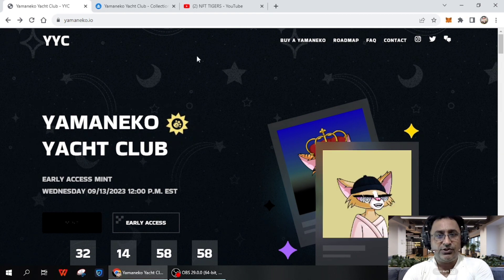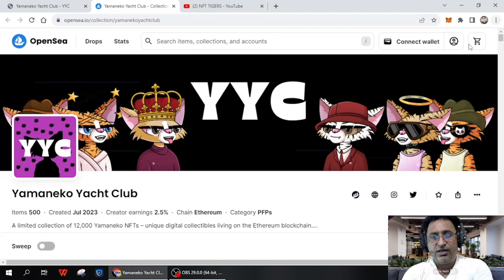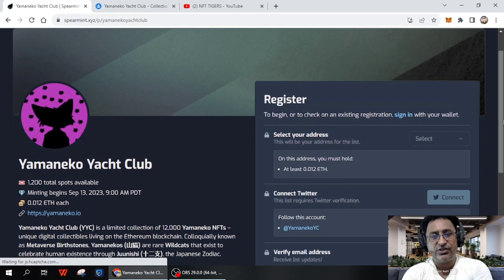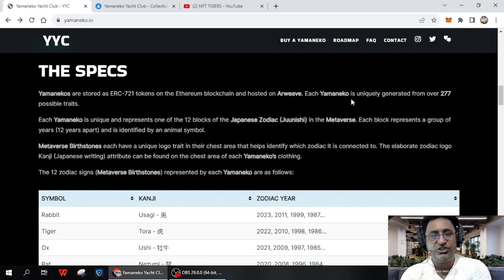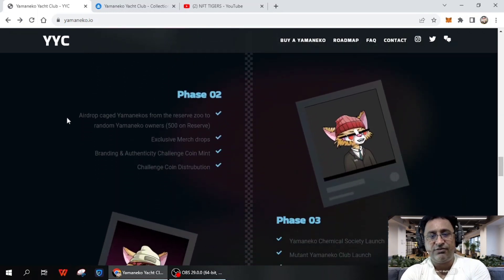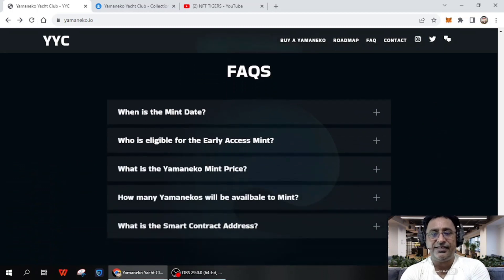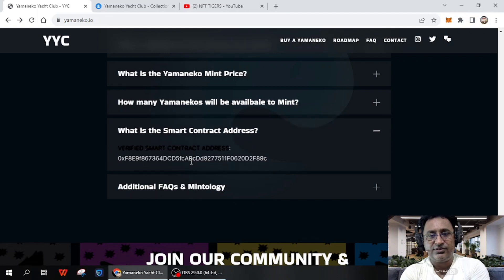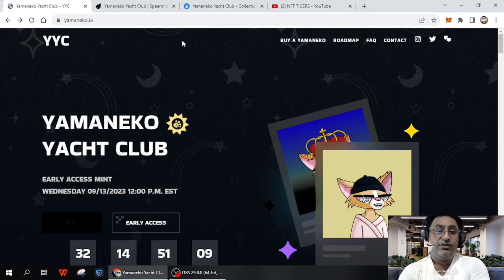DONT MISS THIS NFT MINT?! - Yamaneko Yacht Club (YYC) Review. GET READY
Yamaneko Yacht Club - A limited collection of 12,000 Yamaneko (山猫) NFTs - unique digital collectibles living on the Ethereum blockchain. Follow Yamaneko Yacht Club

📜 I'm not a financial advisor, and all of inlcude my own opinions. Before investing in any market, one should weigh.